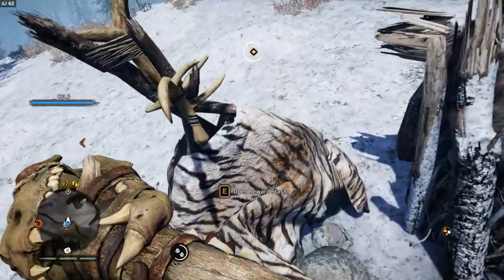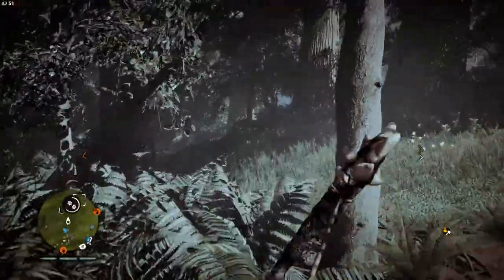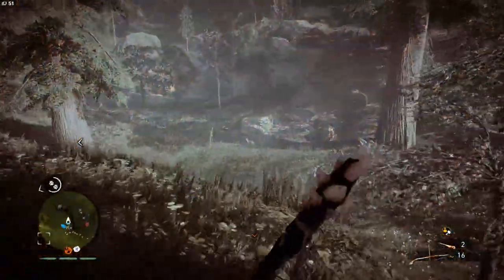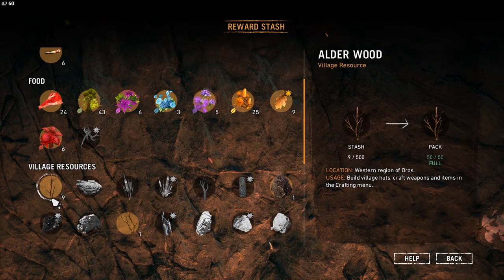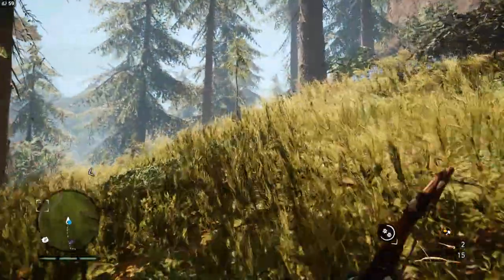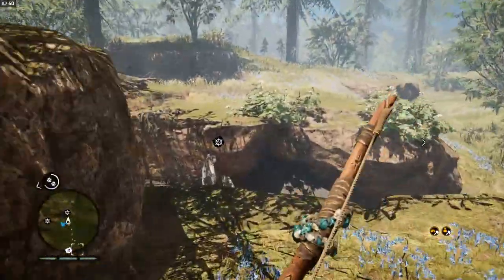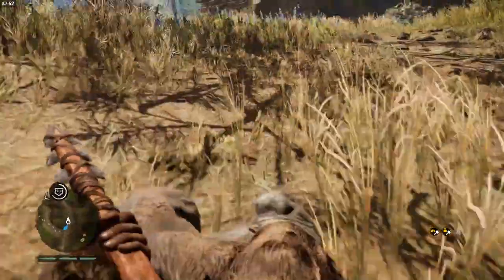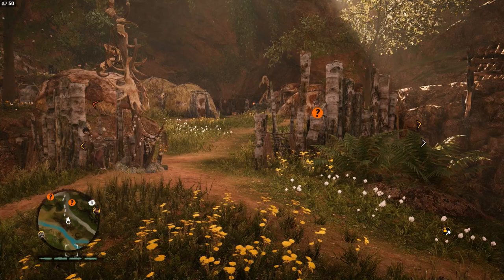Lets Play Far Cry: Primal - Part 15 - NEW FUR JACKET/SABER RIDE/BASE UPGRADE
Welcome to the Stone Age, a time of extreme danger and limitless adventure, when giant mammoths and sabretooth tigers ruled the Earth and humanity is at the bottom of the food chain. As the last survivor of your hunting group, you will learn to craft a deadly arsenal, fend off fierce predators, and outsmart enemy tribes to conquer the land of Oros and become the Apex Predator.
GAME FEATURES
this is on PC ULTRA GRAPHIC SETTINGS 1920/60 FPS!